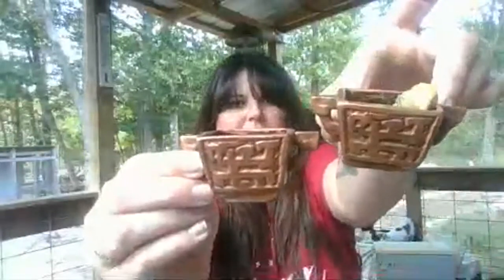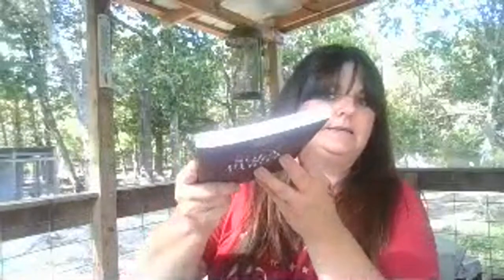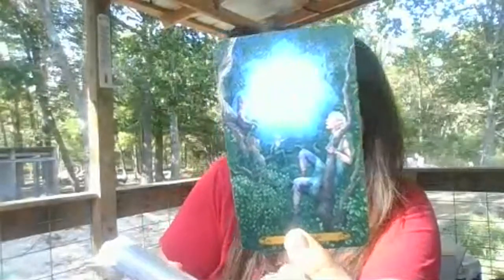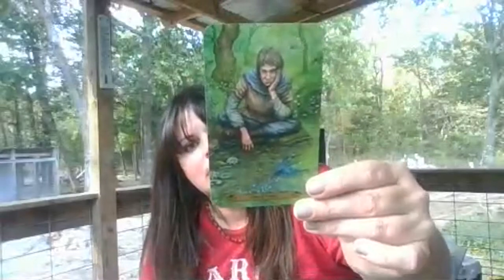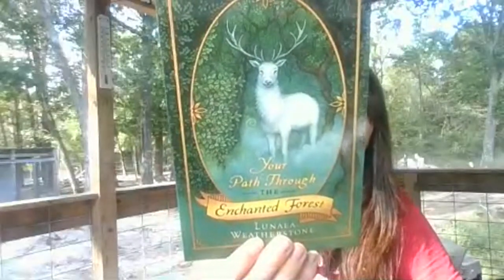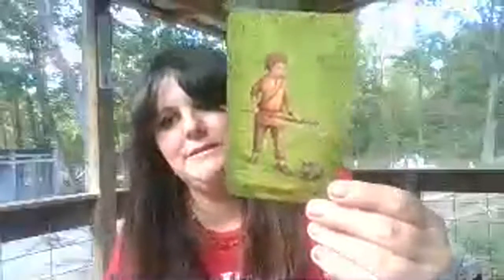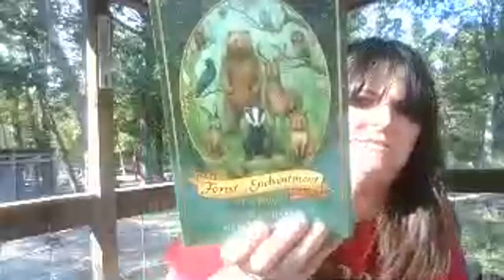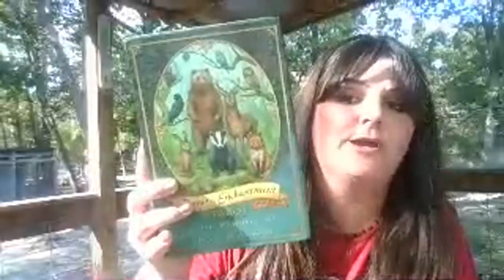New Decks, Gift From Tangie, and Chat